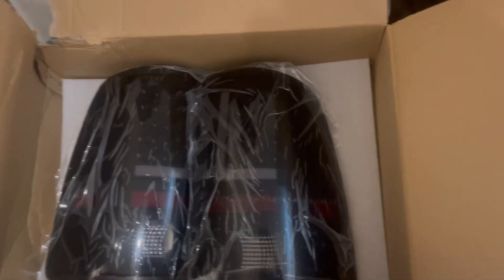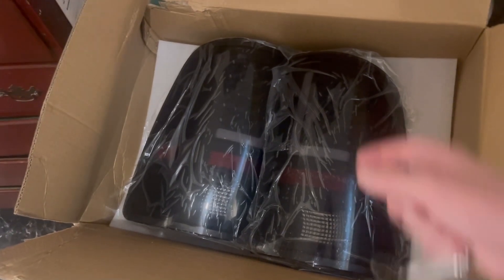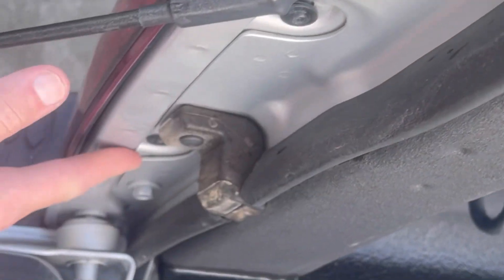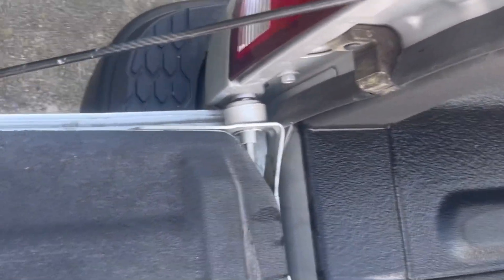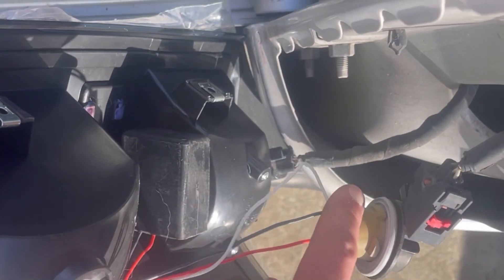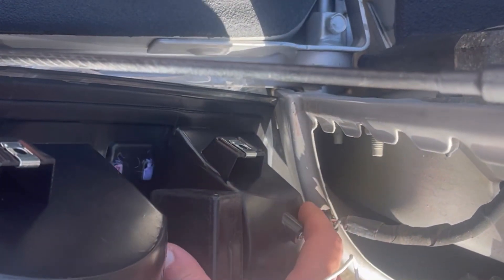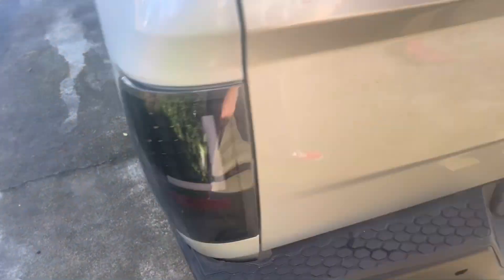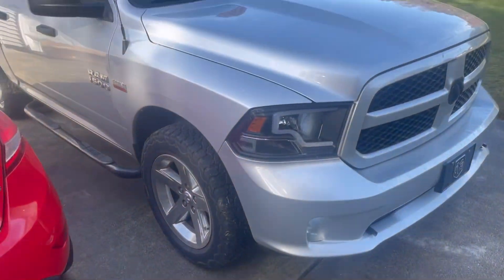Ram 1500 L bar led unboxing and install!!!